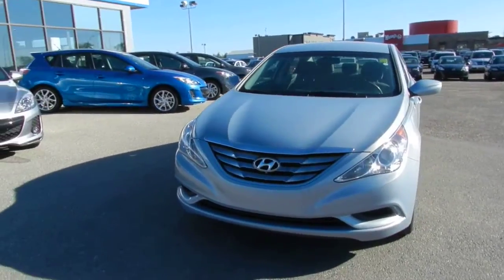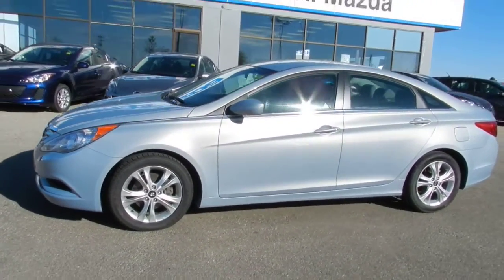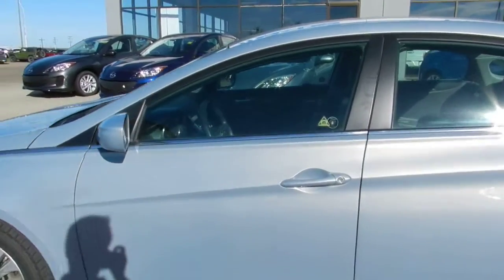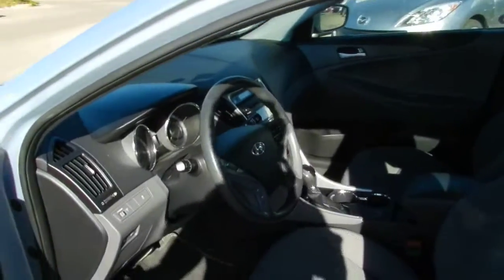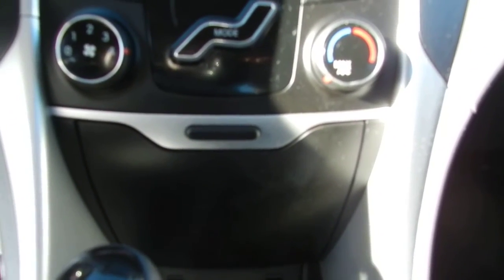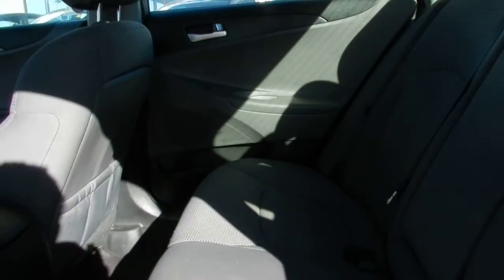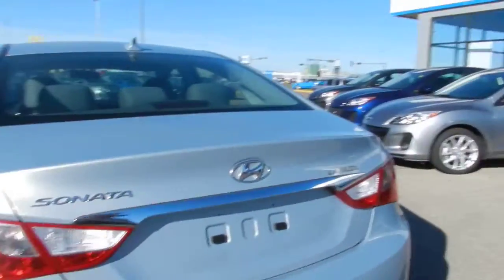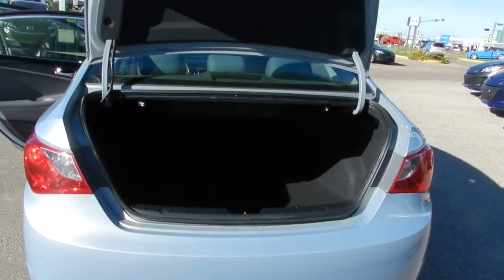Leduc Mazda-L.A. Mazda-2011 Hyundai Sonata